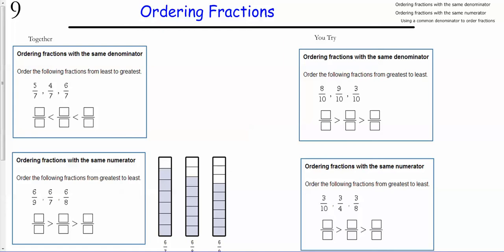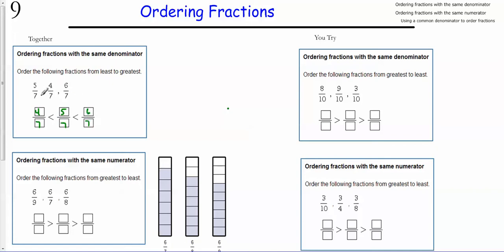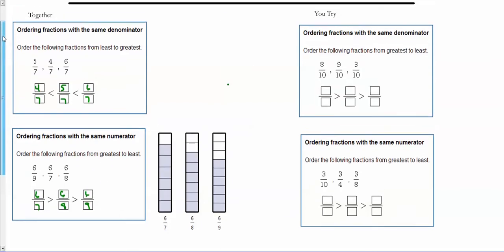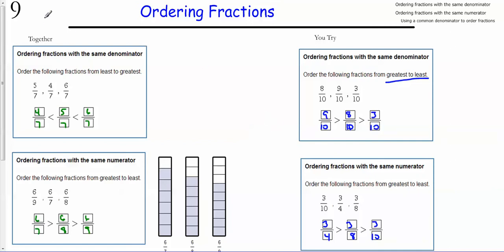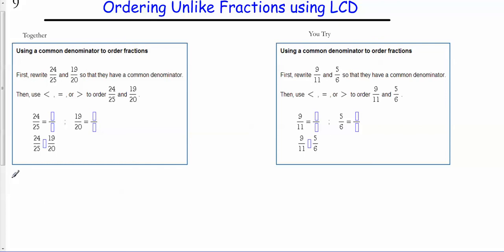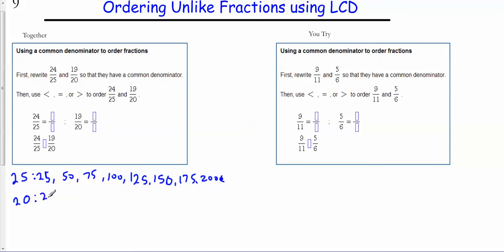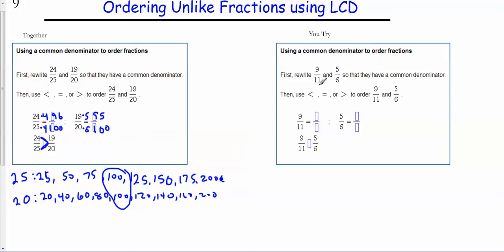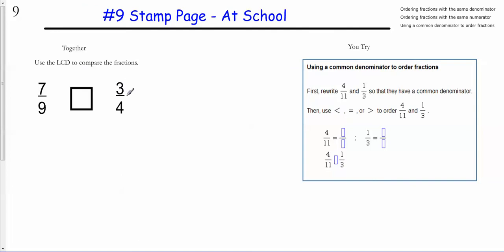Comparing and ordering fractions